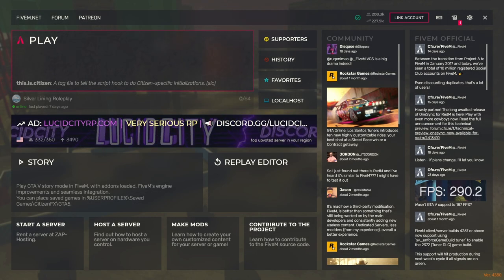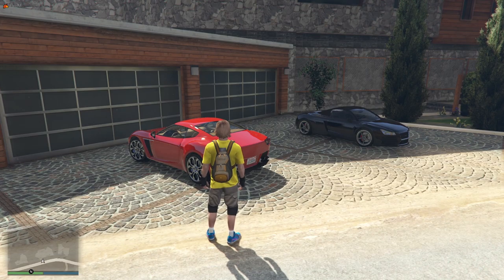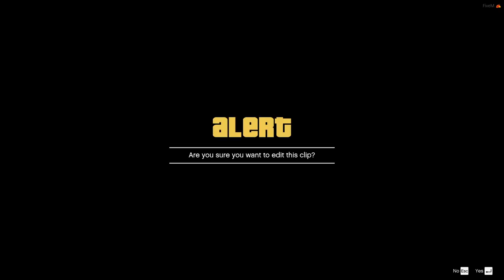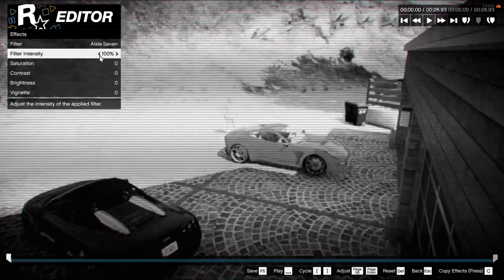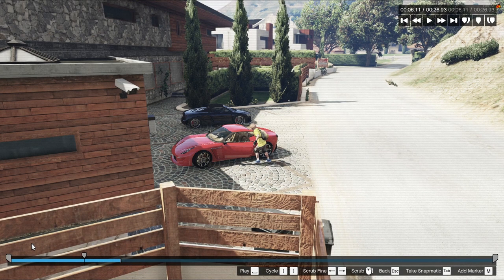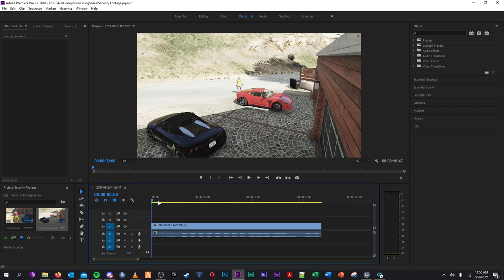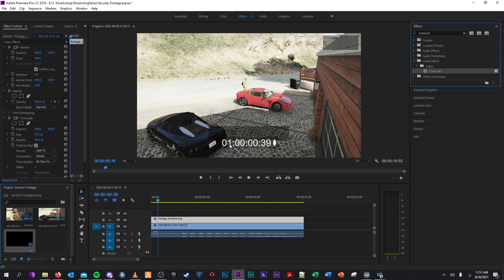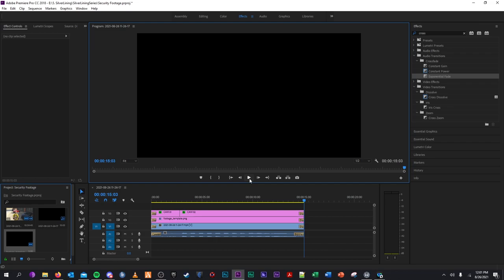FiveM - How to make Security/CCTV Footage for GTA RP! (2021)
In this video, I go into detail regarding the process of how I make CCTV / Security footage for use in GTA RP. I often make the footage before the RP session, and then send it to the officers when I need to show it to them.

If this tutorial has helped you, please consider leaving a like, since it helps me!

0:00 Introduction
1:36 Recording Security Footage
2:58 Rockstar Editor
8:35 Premiere Pro